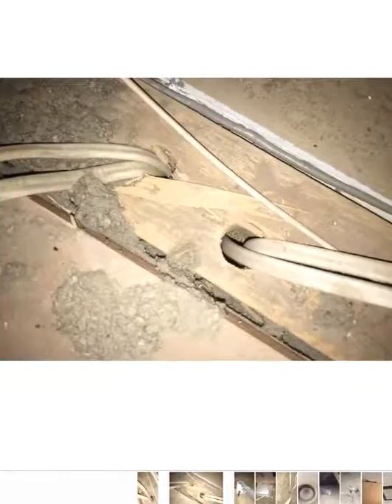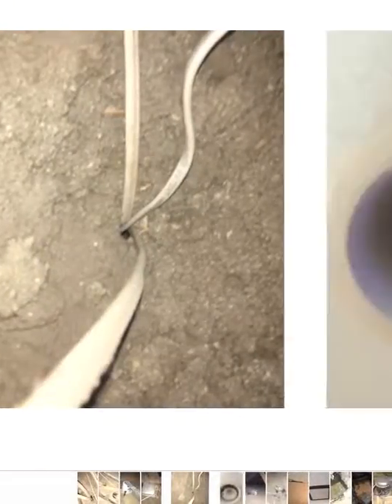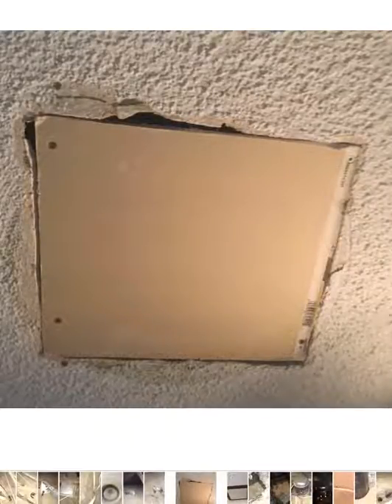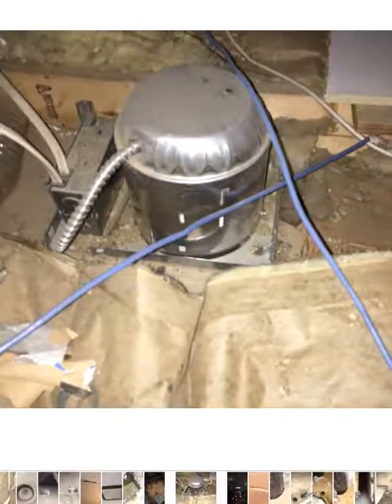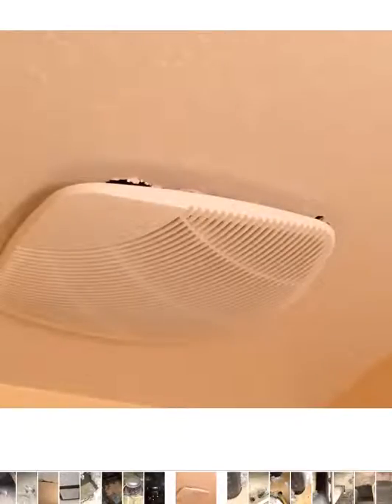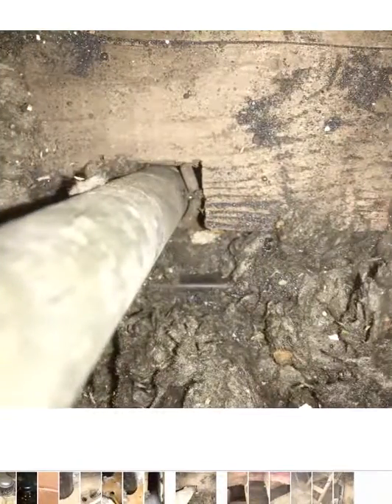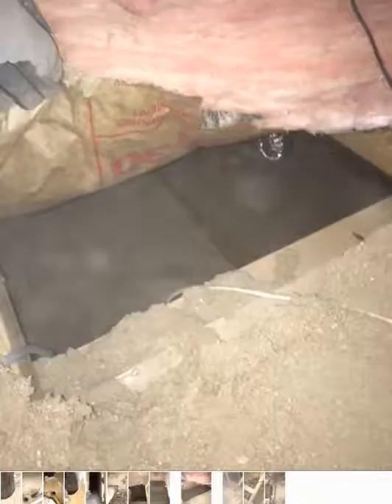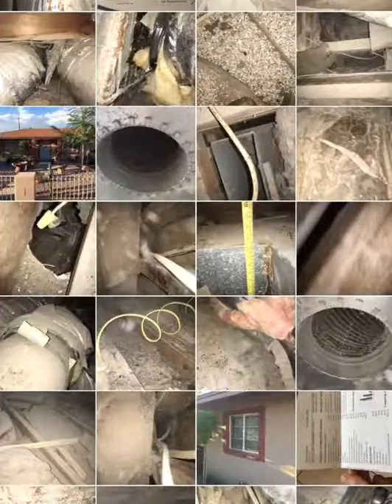Attic Seal Photos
Here are some pictures to show you what you should be looking for.